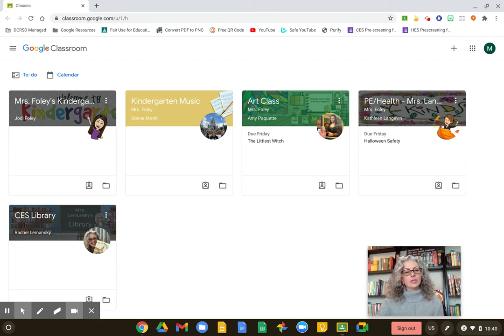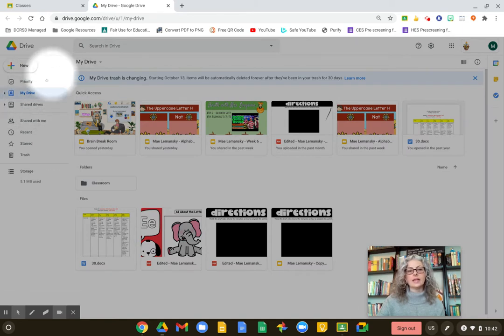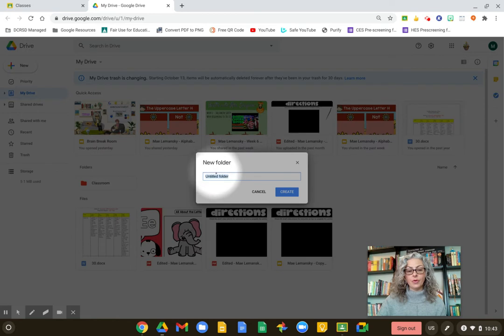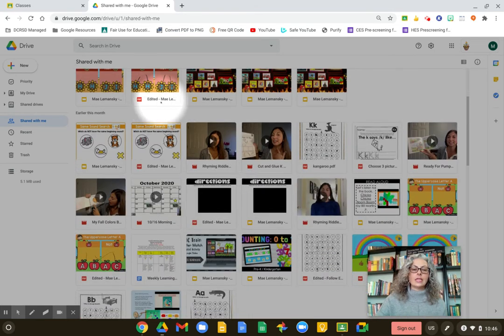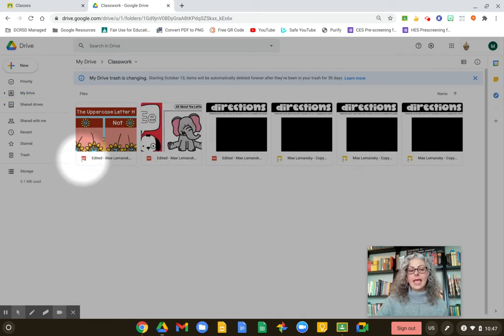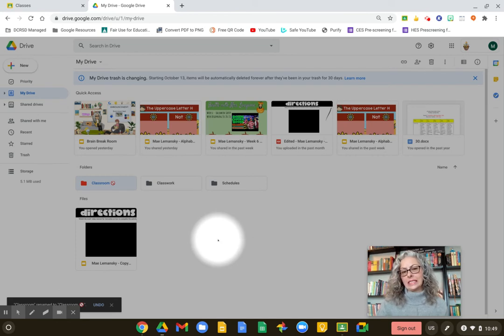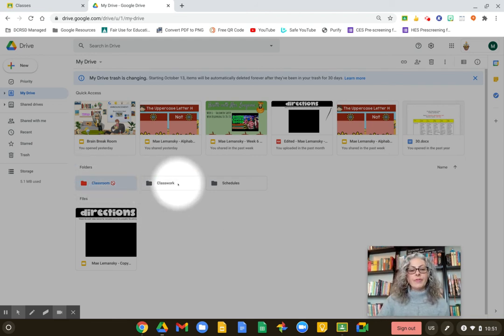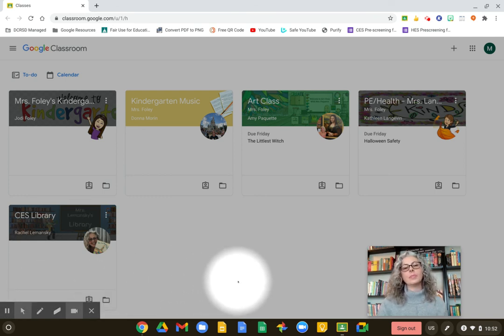Google Drive Student Tutorial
Simple tutorial for students about using and organizing the Google Drive, including how to color-code folders and add emojis or icons